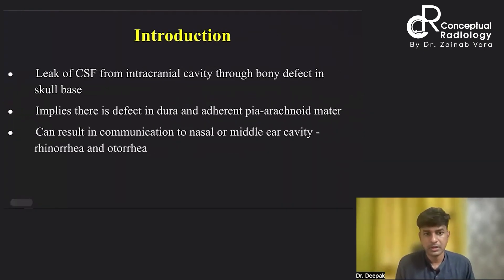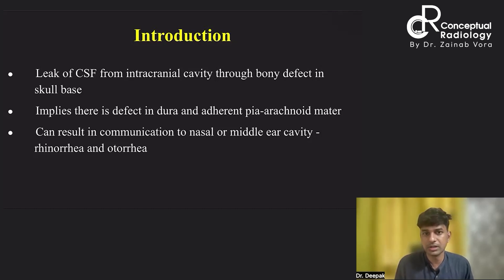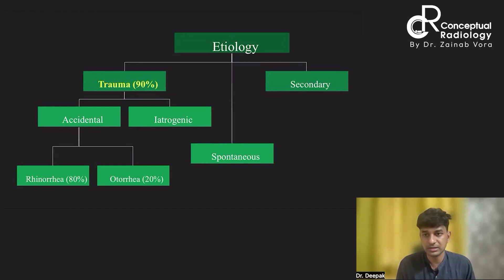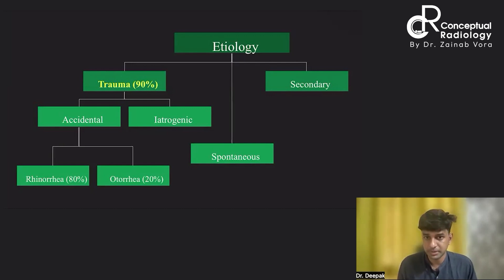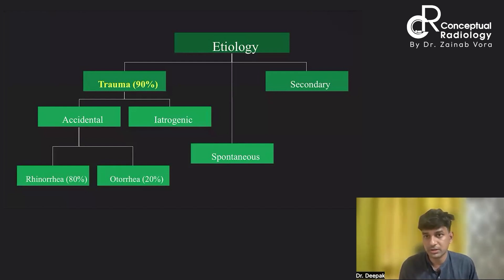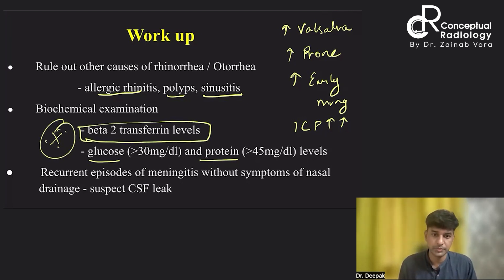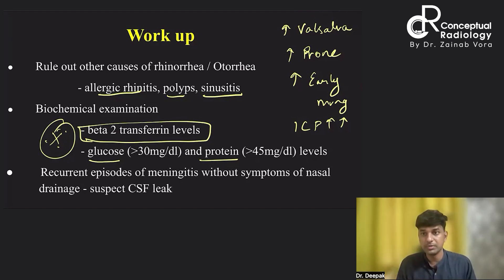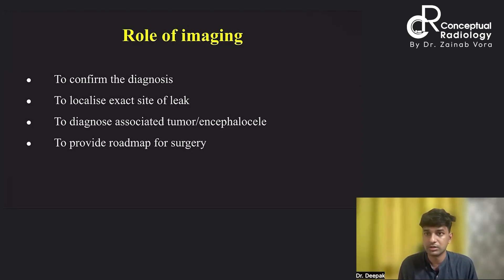Imaging in CSF Leaks by Dr. Deepak Justine | Conceptual Radiology | Radiology Residency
Come and  learn about the Imaging in CSF Leaks  by Dr. Deepak Justine

In this insightful Video he  will Explore the Role of Imaging,Imaging Modalities,HRCT Skull Base,Findings s/o Leak, HRCT Skull base and CT Cisternography
Don't miss this opportunity to enhance your knowledge and engage in a dynamic discussion with  Dr. Deepak Justine

Don't Wait!